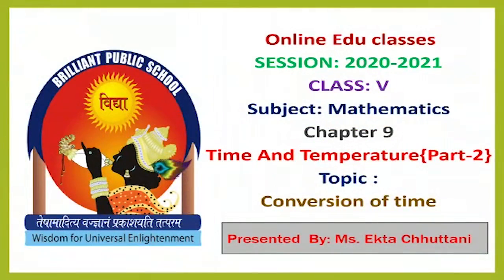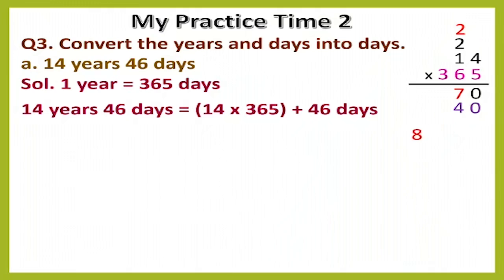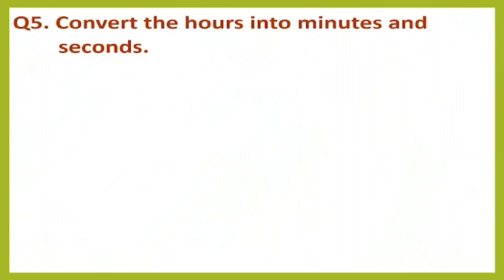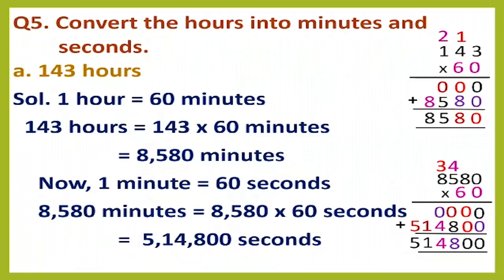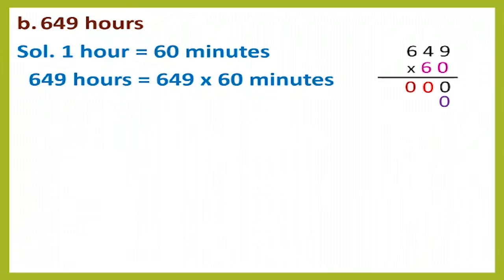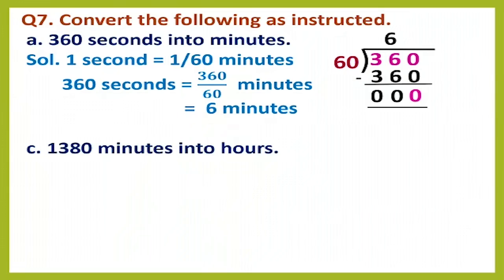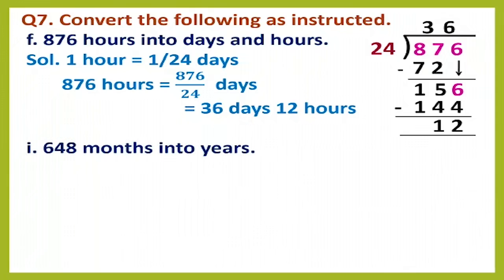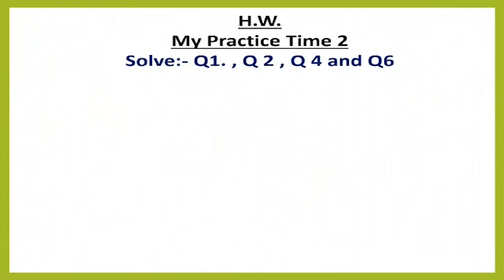Class V Maths Ch 9 Time And Temperature Part 2 Topic Conversion Of Time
By: Ekta Chhuttani